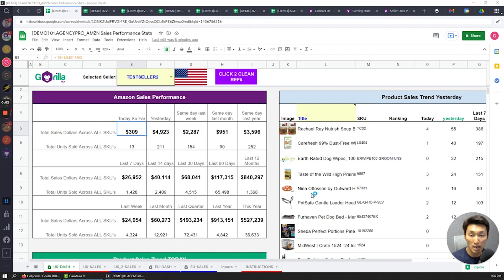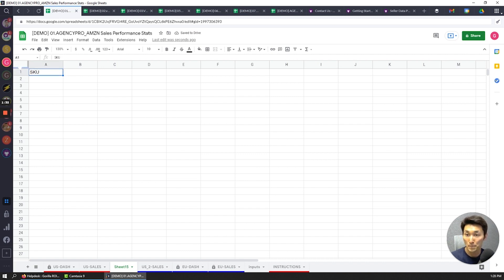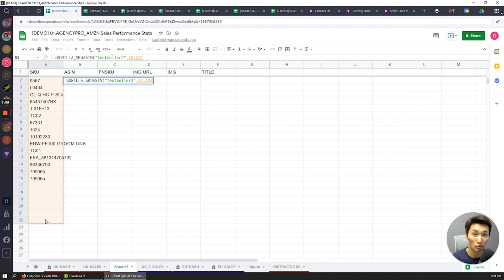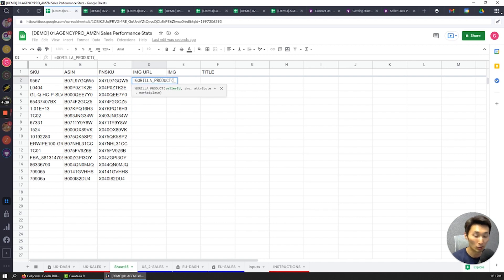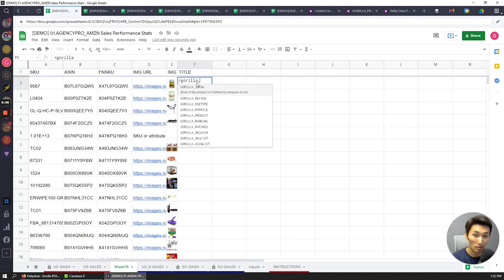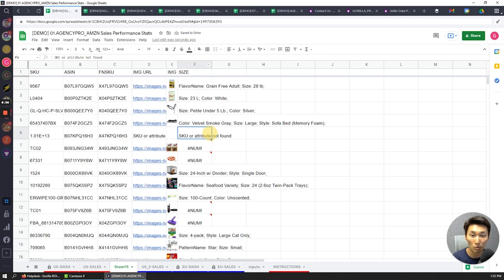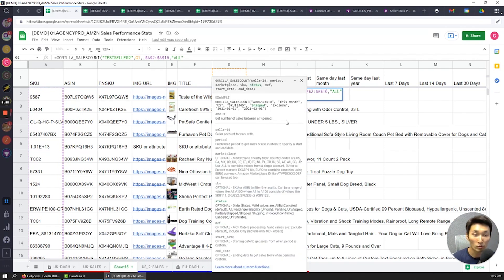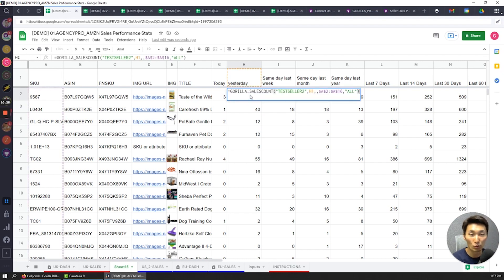How To Track Amazon Sales Inside Google Sheets - Gorilla ROI Review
In the video, we will show you how to track and analyze Amazon FBA sales data using the Gorilla ROI tool as well as Google Sheets. Gorilla ROI is a Google Sheets add-on that allows you to connect and import data directly from your Amazon Seller Central account into Google Sheets. Instead of exporting and manually processing the numbers, you can have your existing spreadsheets update by itself.

🔶 Questions answered in the video:

➤ 00:00 Gorilla ROI Amazon sales tracker tutorial
➤ 00:48 About GORILLA ROI
➤ 01:06 How to create an Amazon sales tracker inside Google Sheets
➤ 03:10 Functions for your SKU, ASIN, FNSKU, image, and product title data
➤ 08:24 Adding time periods
🔶 About GORILLA ROI

Gorilla ROI is a Google Sheets add-on that allows you to connect and import data directly from your Amazon Seller Central account into Google Sheets. Instead of exporting and manually processing the numbers, you can have your existing spreadsheets update by itself. Do things like bulk convert your ASIN’s to SKU’s or FNSKU, breakdown the fees and charges per SKU, pull historical inventory level for projections, load the number of units sold by month, week, last year, last month and more. Streamline your data and work so you can focus on more important things in your business.